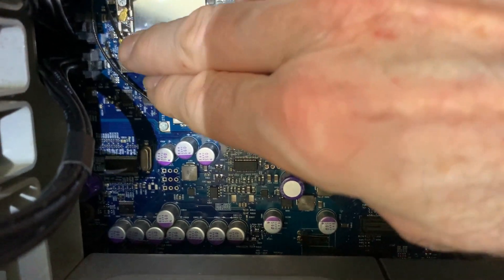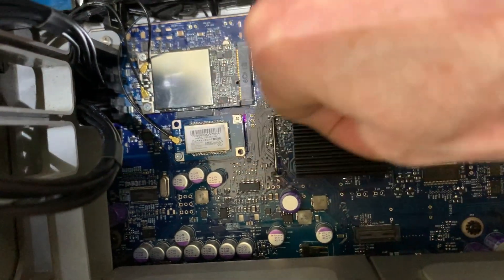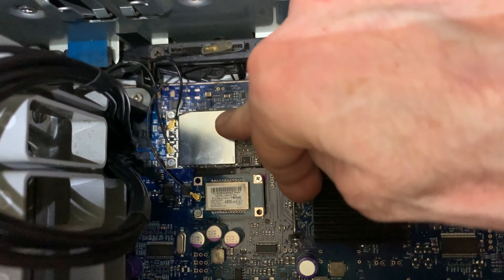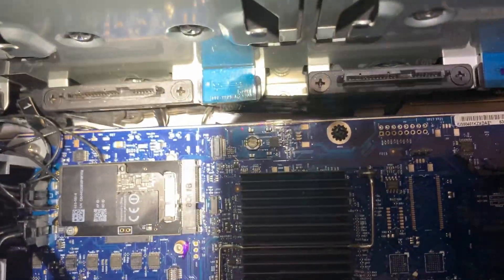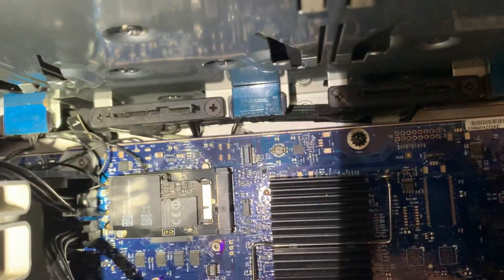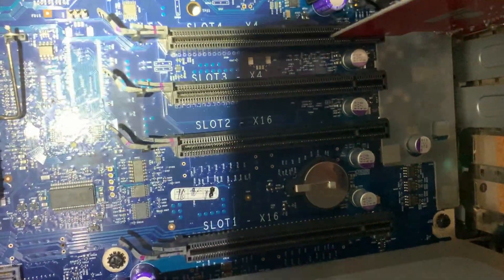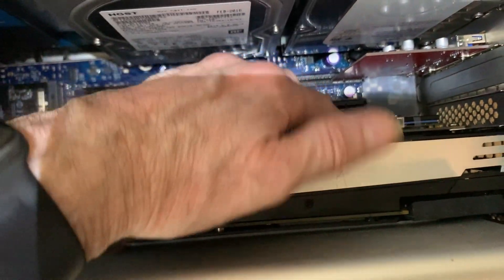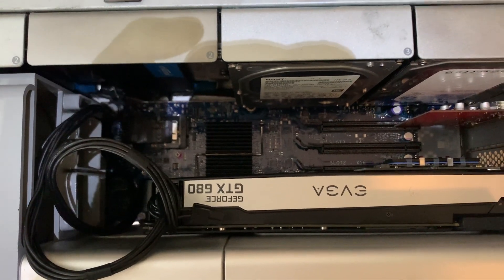2008 Mac Pro Storage Upgrades, and WIFI Bluetooth Upgrade!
My 2008 Mac Pro gets storage improvements, 802.11 ac wireless. and Bluetooth 4. This video, 15 1/2 minutes long, rendered in  bit less than 28 minutes. That is an improvement, though I was hoping for a more dramatic one.